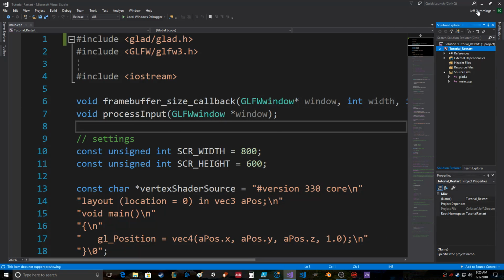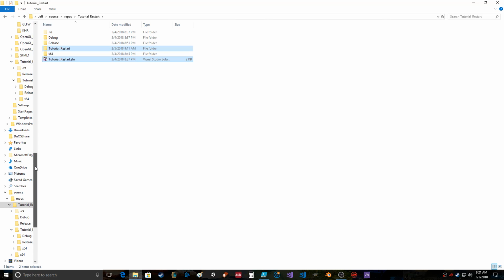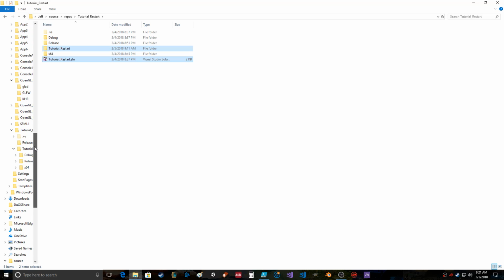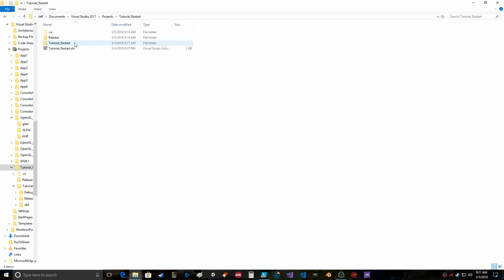Visual Studio 2017 Changing Project Directory 101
Just a quickie on changing the location and working directory for Visual Studio 2017 Projects.